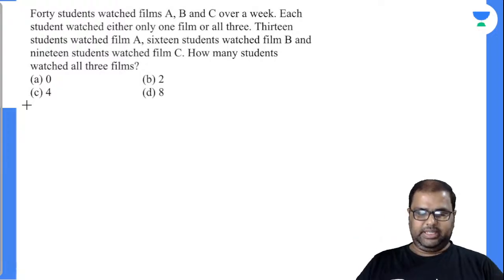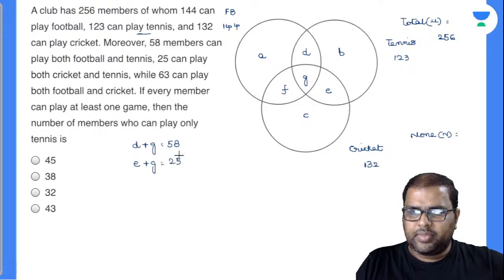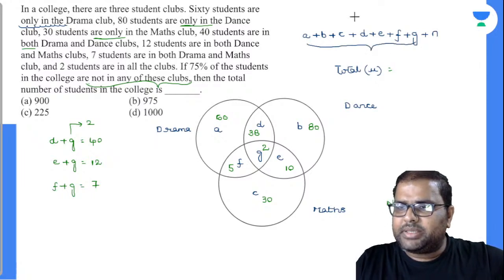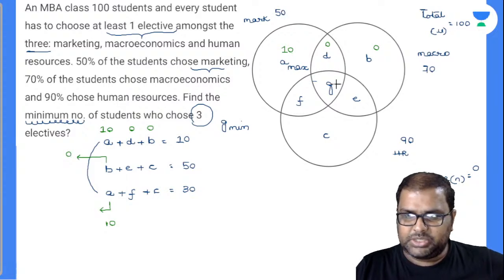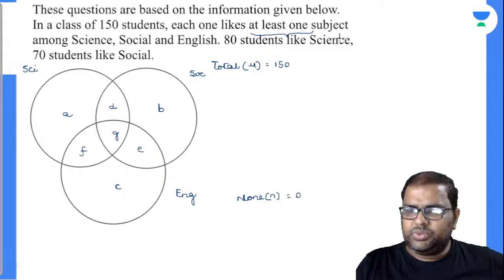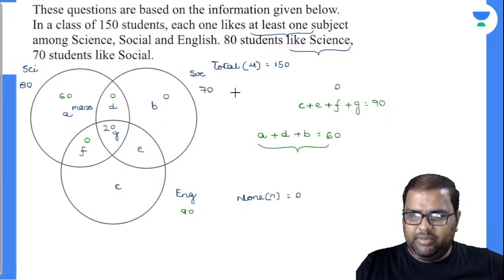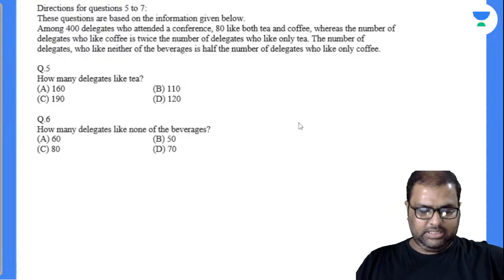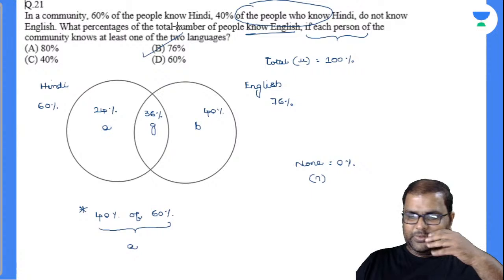Venn Diagrams Basics | Two Variables | GATE & ESE | Sanga NLN Sharma | Kreatryx GATE - EE, ECE, IN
3 Days To Go

⏳ Duration: 45 Minutes In this session, educator Sanga N L N Sarma will be discussing Venn Diagrams Basics  Two Variables for GATE & ESE

Call Sanga N L N Sarma's team on  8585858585 and take your GATE & ESE Preparations to the next level.

Join our Exclusive Telegram Channel for GATE & ESE

Playlist Link:

You can enroll to Unacademy Subscription and get the following benefits:

1. Learn from your favourite teacher
2. Dedicated DOUBT sessions
3. One Subscription, Unlimited Access to Live Online Classes and Videos
4. Real-time interaction with best-in-class teachers
5. You can ask doubts in live online classes
6. Limited students in each Class
7. Download the videos & watch them offline